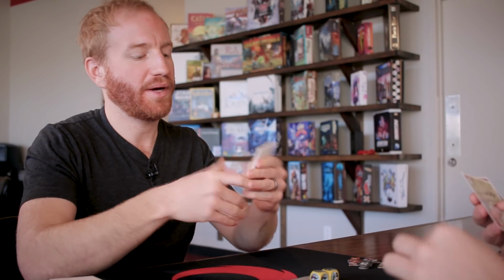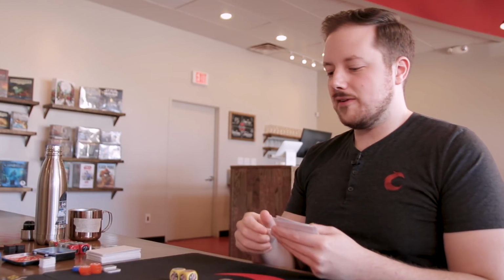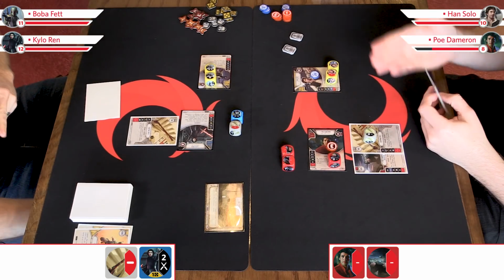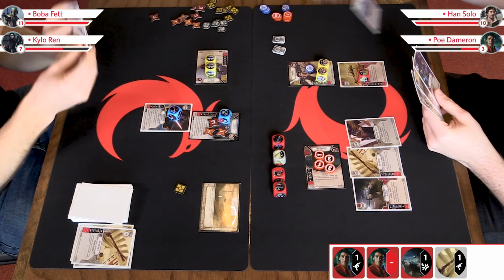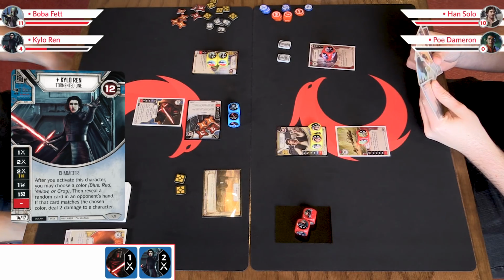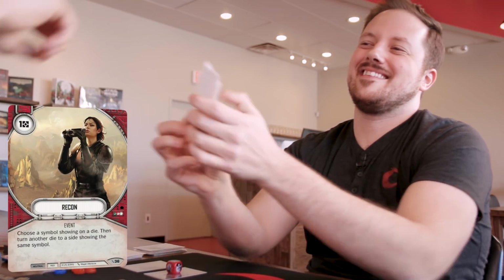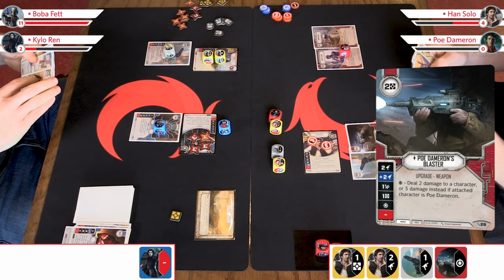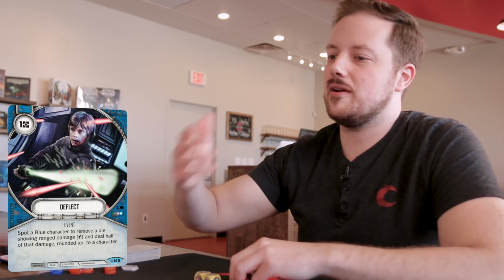Learning Star Wars: Destiny | Playing and Improving the Starter Decks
For additional playing tips and decklists, visit the official series on our

Ready to move past the Two-Player Starter? Watch as we add Boba Fett and Luke Skywalker starters to the mix and build fresh, optimized decks - then play a teaching game with plenty of advice and clarifications for new players!

0:16 - Building the decks
3:20 - Starting a game
3:30 - Mulligan strategy
10:56 - Game begins
1:00:46 - How to resolve dice

Find out more about us and our Destiny products using the following links: